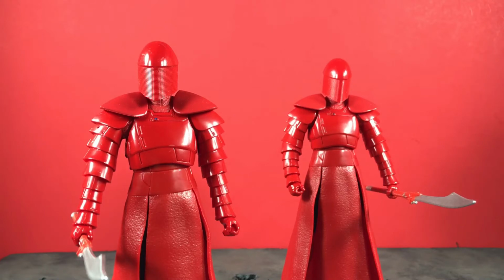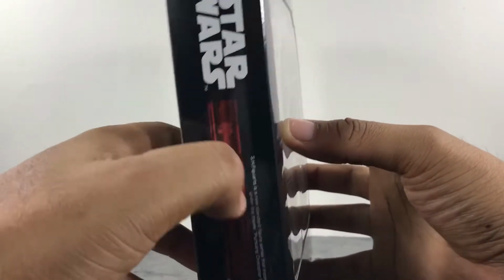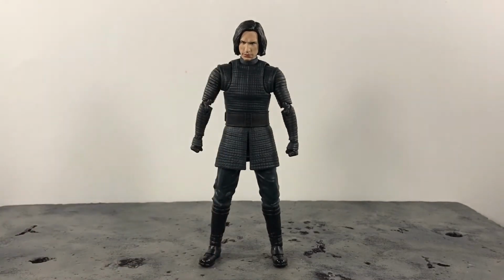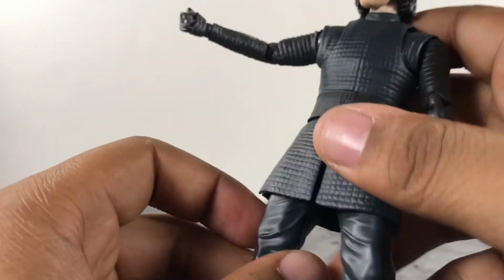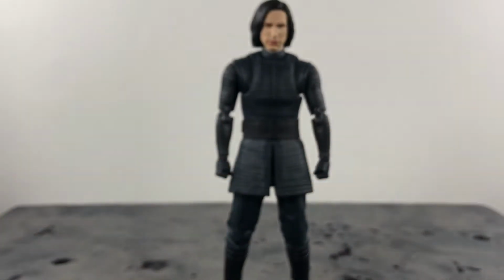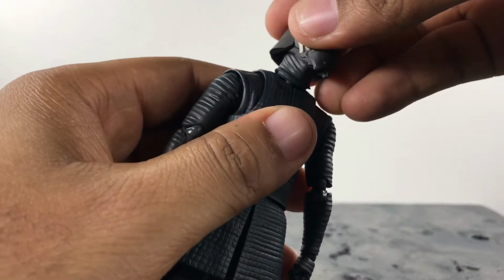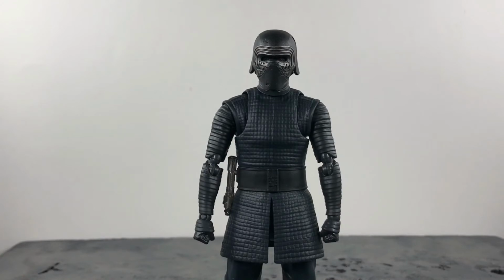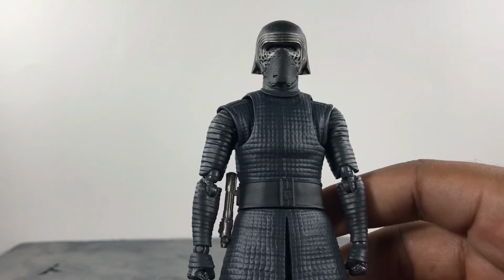SH Figuarts Star Wars The Last Jedi Kylo Ren Action Figure Review Tamashii Nations BANDAI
Got to say that despite the flaws of this figure, I really dig it. It's fun to pose and I can definitely say that I will be posing him quite a often. Overall I am really happy with this purchase and I am now even more stoked to get Rey since I've heard nothing but positive things about her.